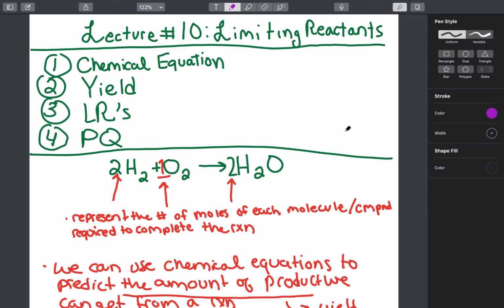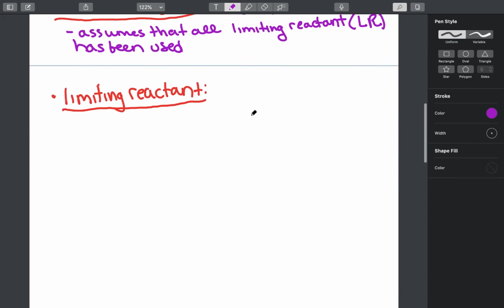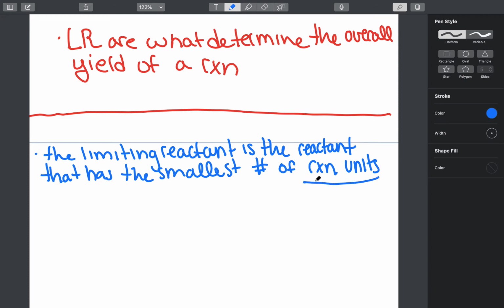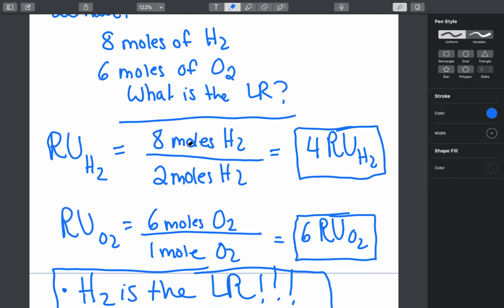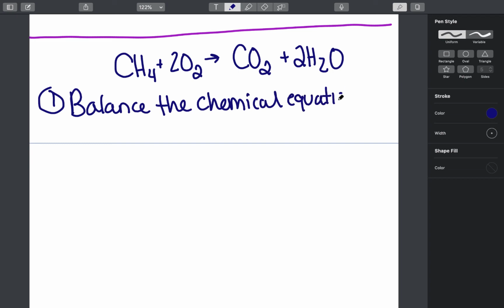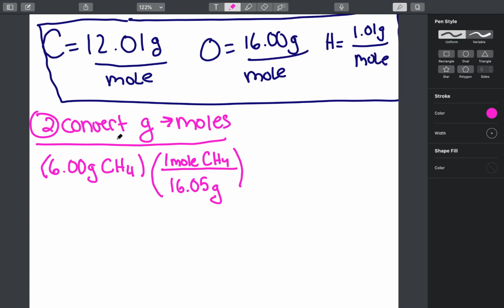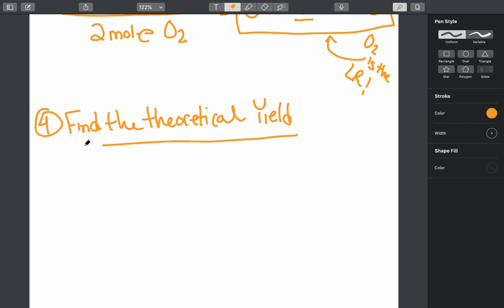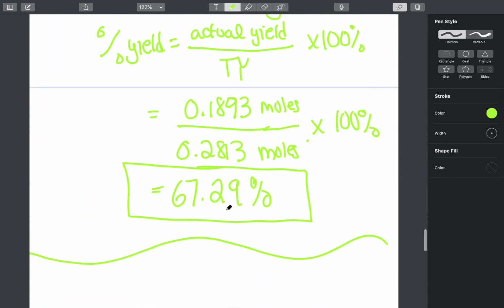Limiting Reactants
In this video, I will show you how to approach limiting reactant problems.